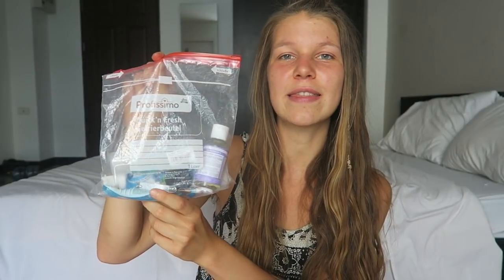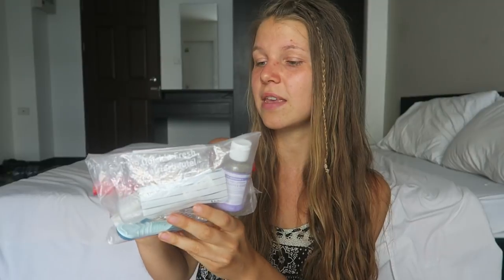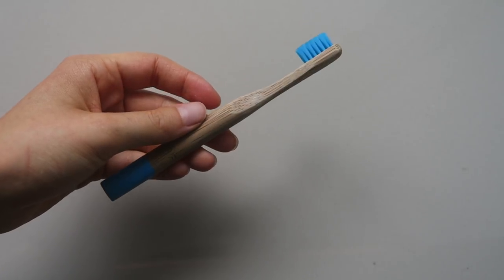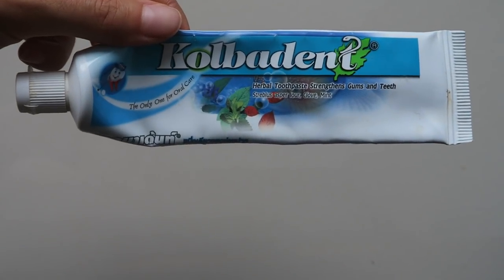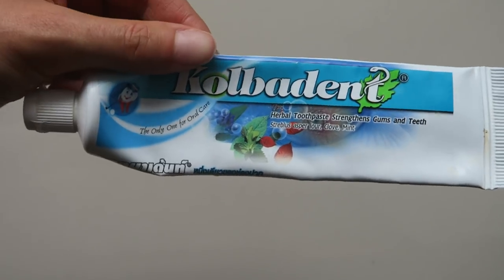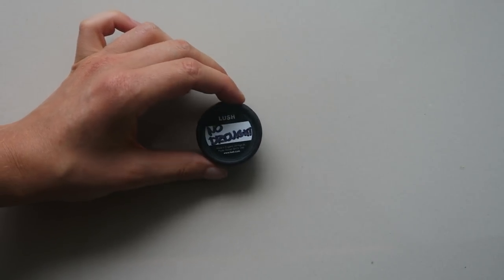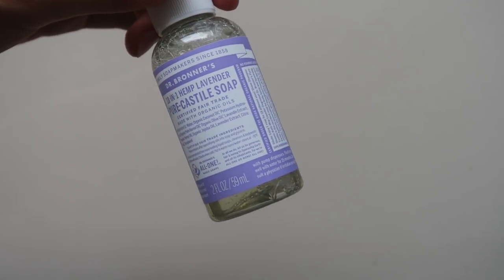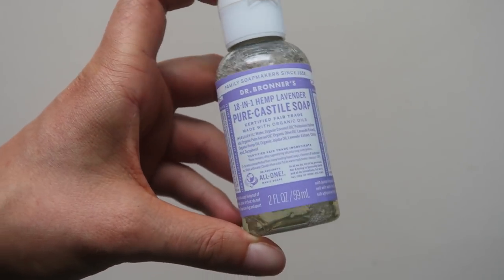My Minimalist Toiletries Bag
Let's see what I have in my minimalist toiletries bag!

Much love!

▬▬▬▬▬▬▬▬▬ஜ۩۞ STAY IN TOUCH ۞۩ஜ▬▬▬▬▬▬▬▬

Camera: Canon G7X
Editing: iMovie